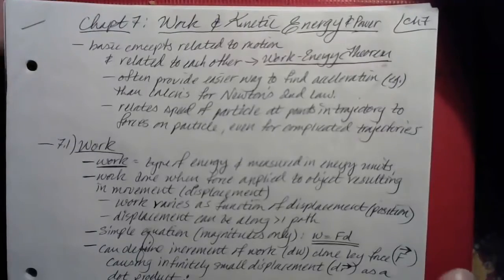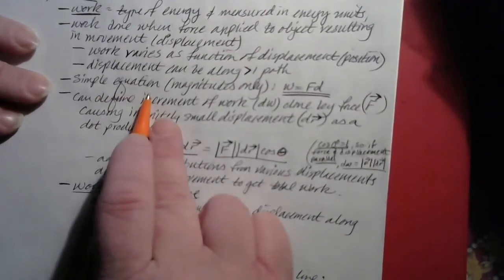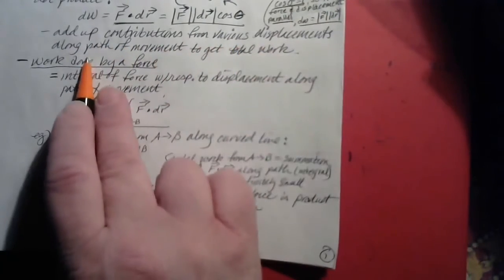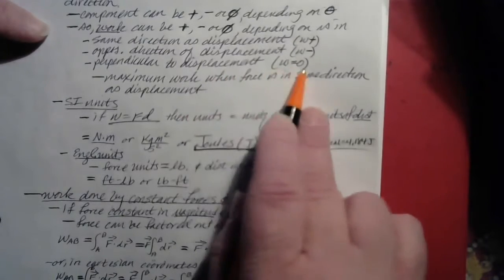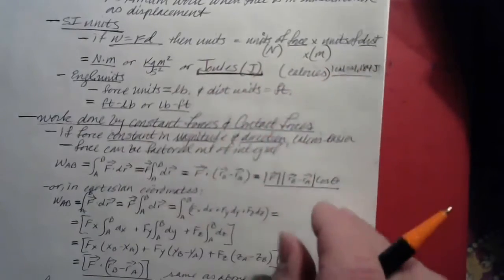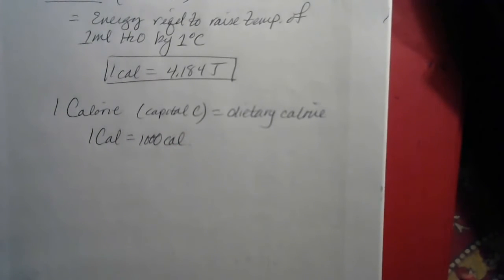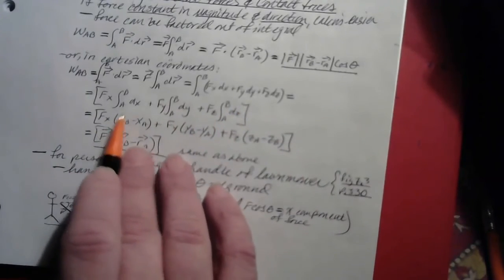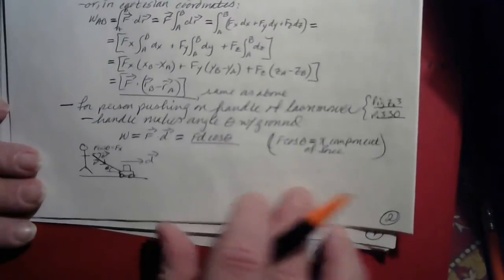VM Phys Week of 12 7 20 Lect 1, Pt A